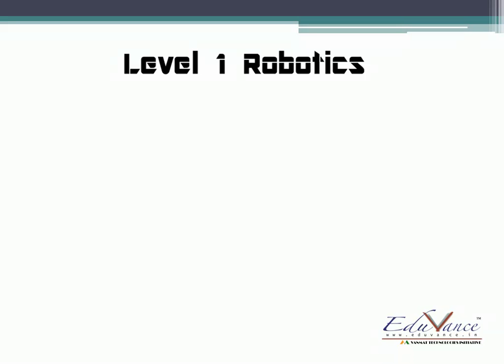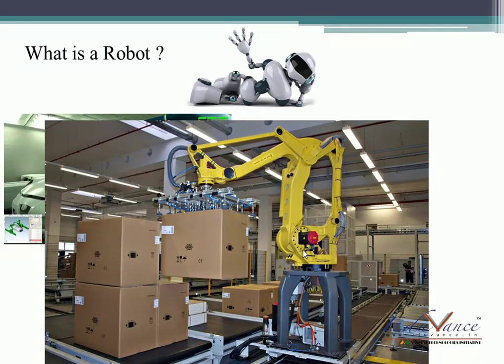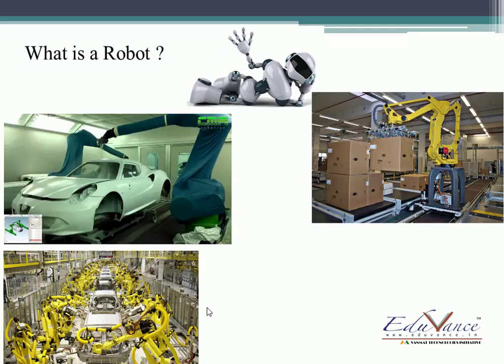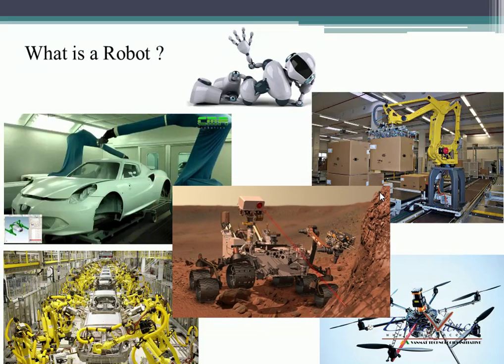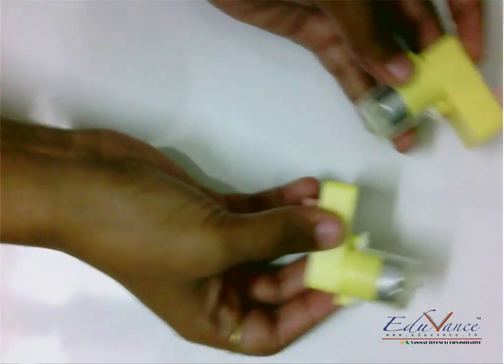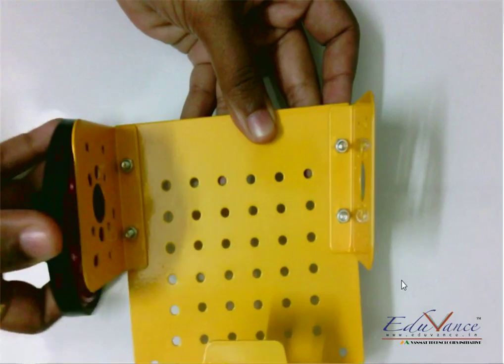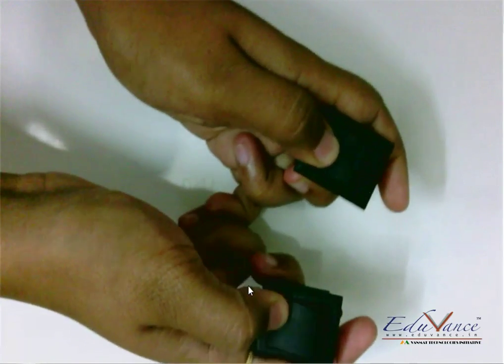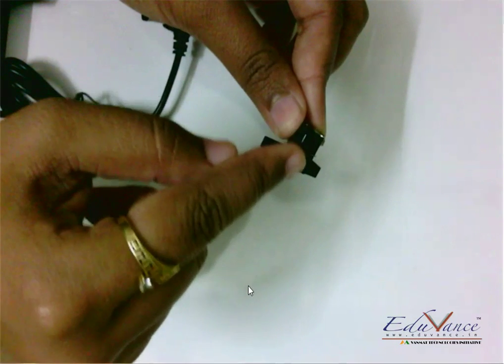Robotics Level 1 Lecture1 Introduction